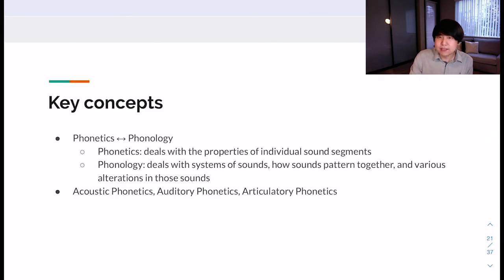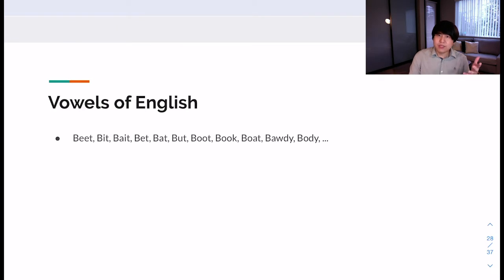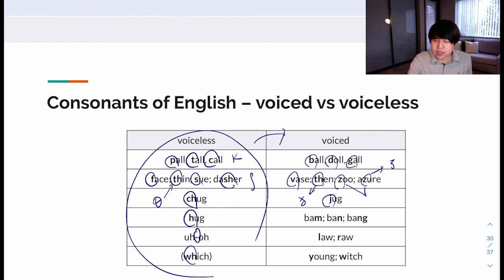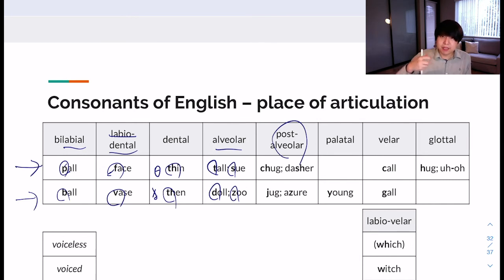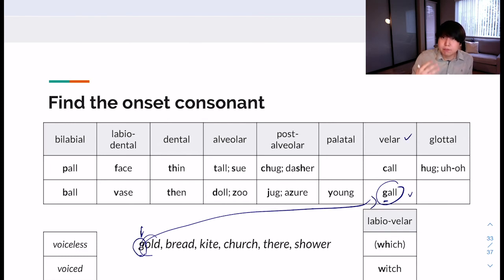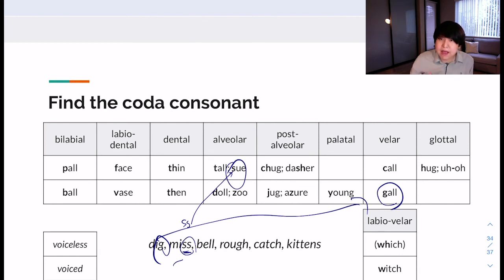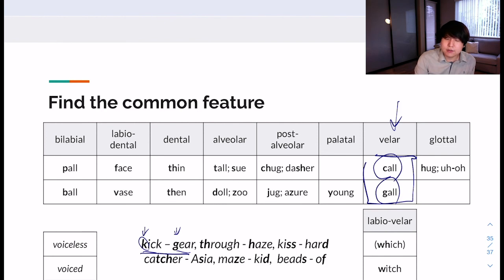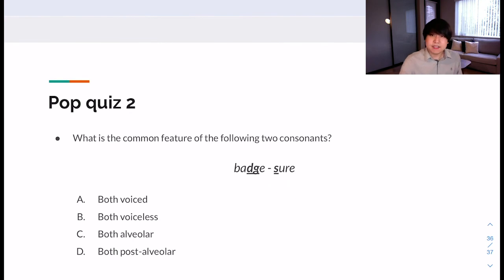LSCI 3 (Spring 2020) Discussion 4 & 5, Week 1 (Part 2 of 2)